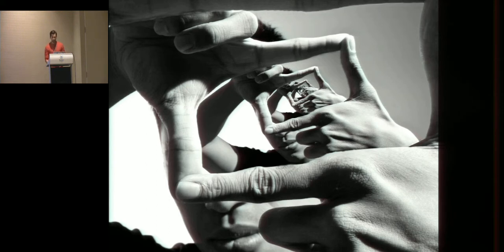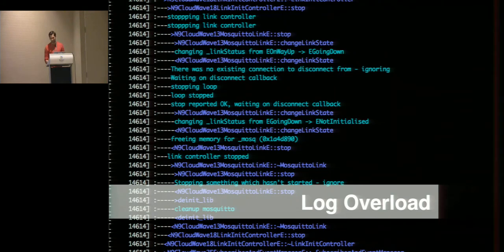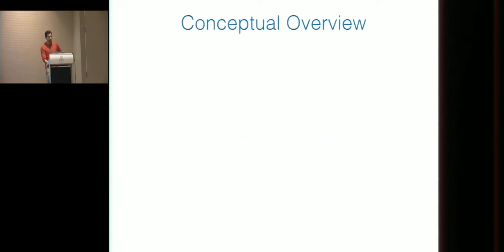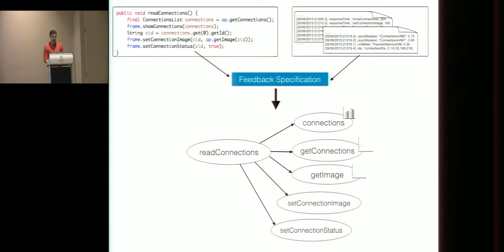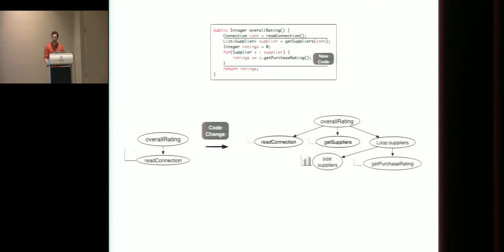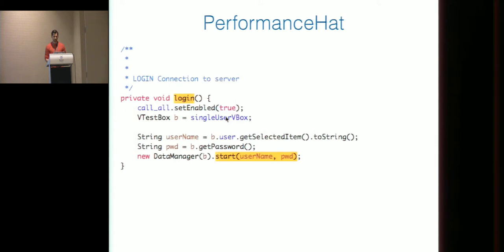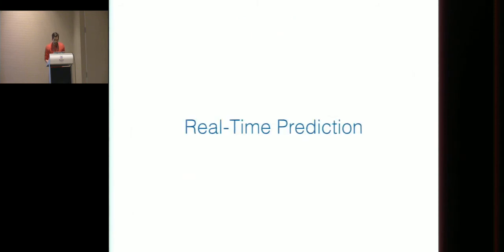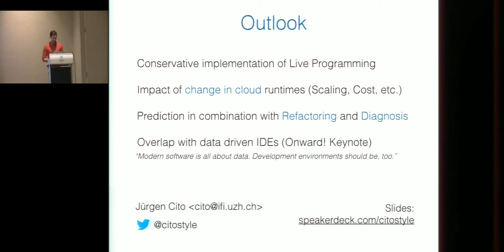[Onward! papers] Runtime Metric Meets Developer - Building Better Cloud Applications Using Feedback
Talk Title: Runtime Metric Meets Developer - Building Better Cloud Applications Using Feedback
Presenter: Jürgen Cito

Abstract:  A unifying theme of many ongoing trends in software engineering is a blurring of the boundaries between building and operating software products. In this paper, we explore what we consider to be the logical next step in this succession: integrating runtime monitoring data from production deployments of the software into the tools developers utilize in their daily workflows (i.e., IDEs) to enable tighter feedback loops. We refer to this notion as feedback-driven development (FDD). This more abstract FDD concept can be instantiated in various ways, ranging from IDE plugins that implement feedback-driven refactoring and code optimization to plugins that predict performance and cost implications of code changes prior to even deploying the new version of the software. We demonstrate existing proof-of-concept realizations of these ideas and illustrate our vision of the future of FDD and cloud-based software development in general. Further, we discuss the major challenges that need to be solved before FDD can achieve mainstream adoption.